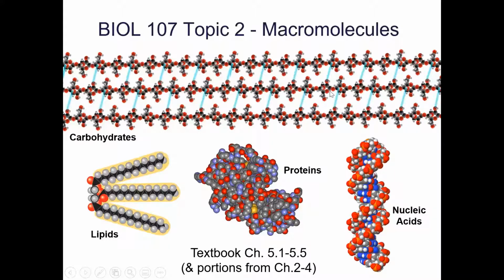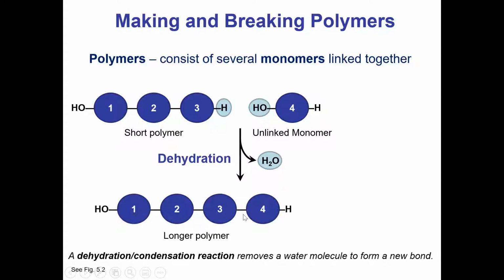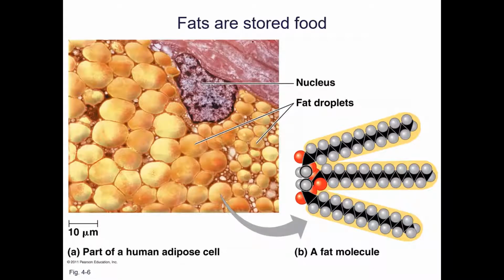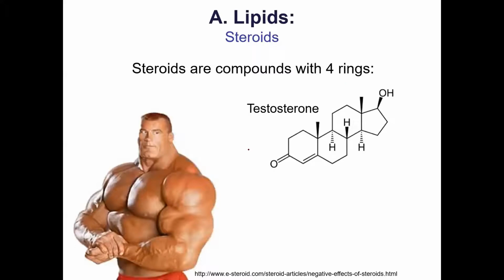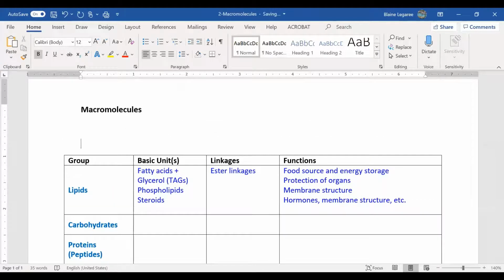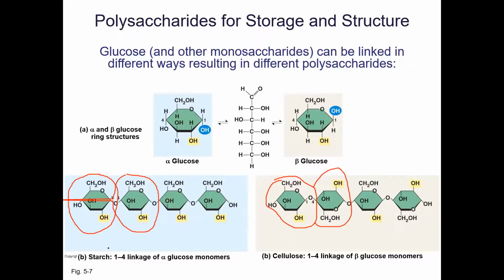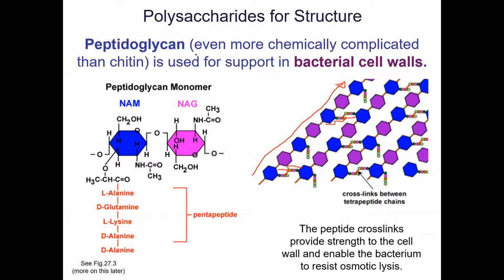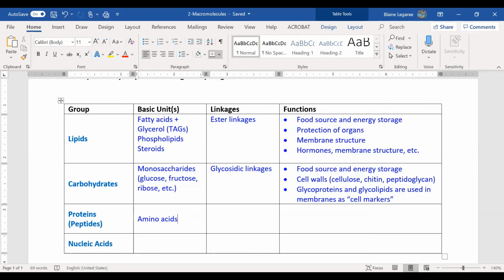BIOL 107 - 2a - Macromolecules (lecture Sept 9, 2020)